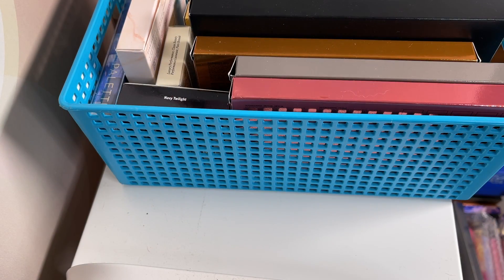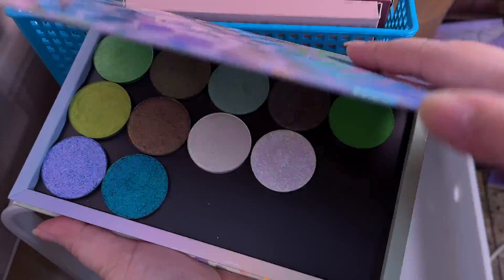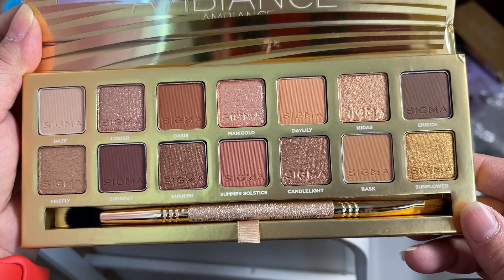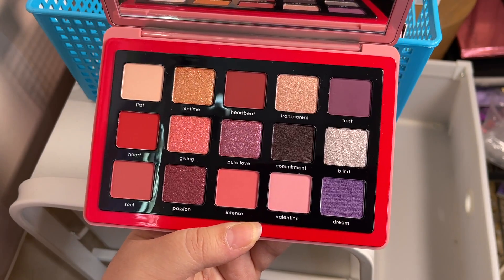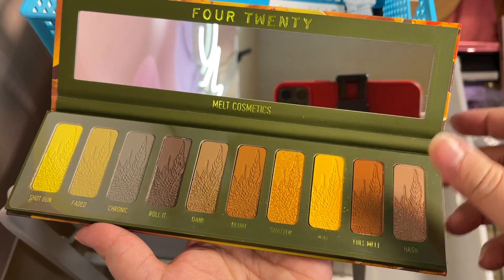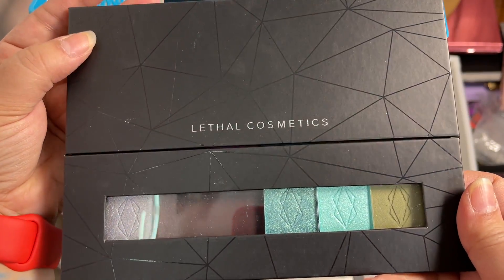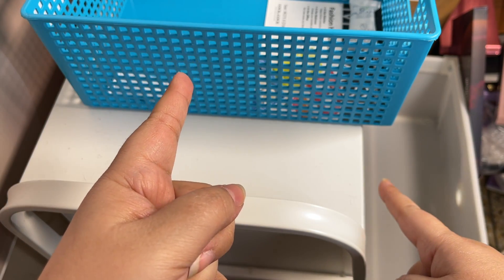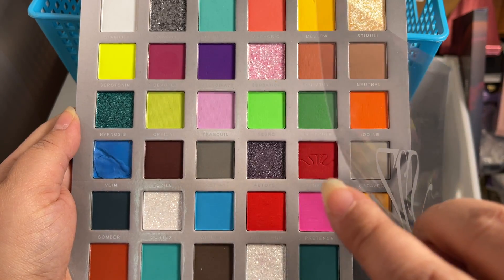Huge Eyeshadow Palette Haul Part 3 | Series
Hey Everyone. This is part 3 of my huge eyeshadow palette haul and the final part in the series. Please note that all the palettes in my huge eyeshadow palette haul are brand new. I wanted to film the haul and then use my eyeshadow palettes. Thank you. xoxo Aastha

Please do not use this video or clips of this video without prior permission from Aastha's Makeup Closet aka Aastha Bahl.